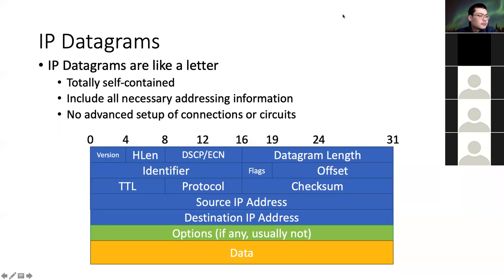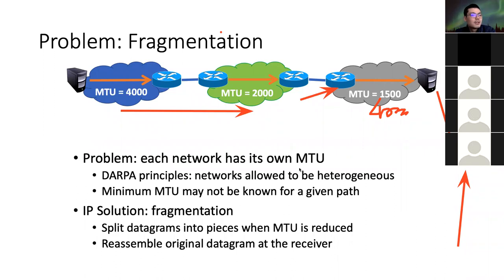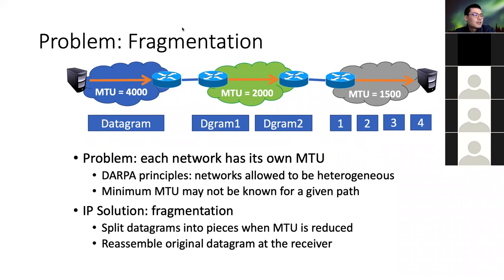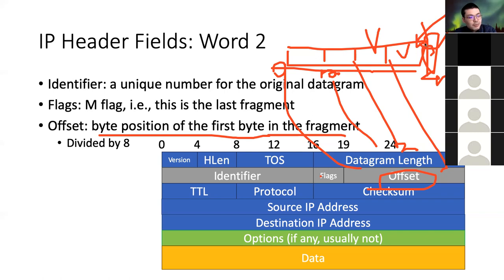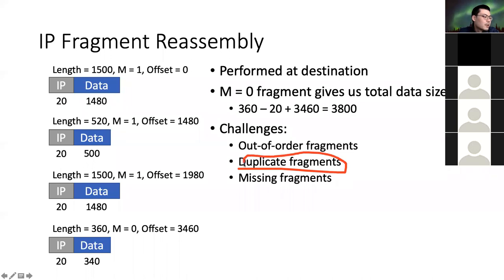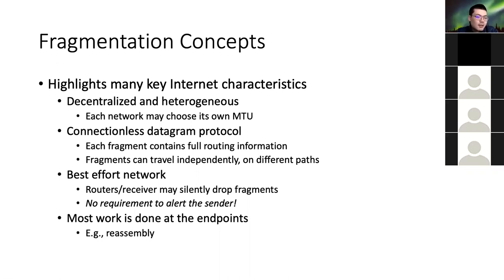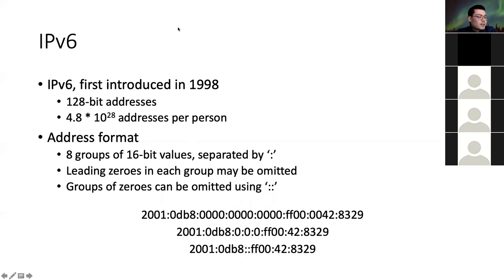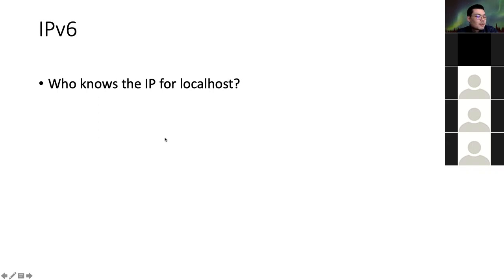Lec 11 Networking: IP Datagrams and IPv6